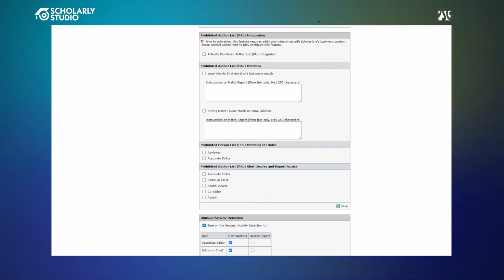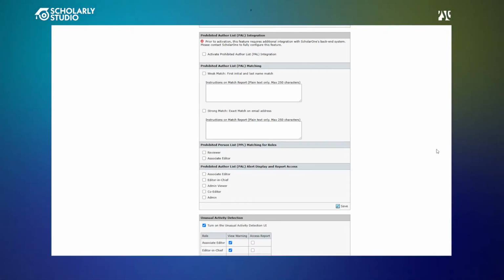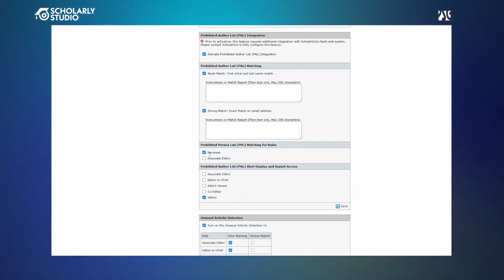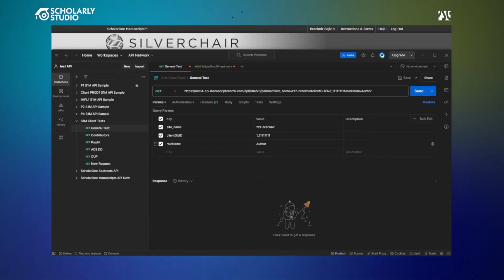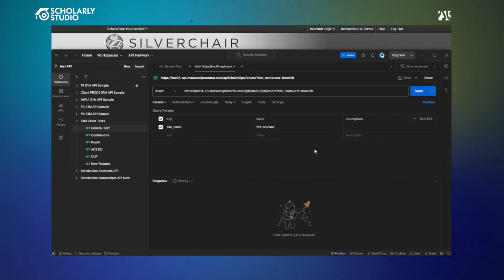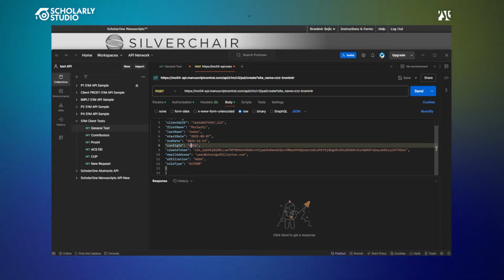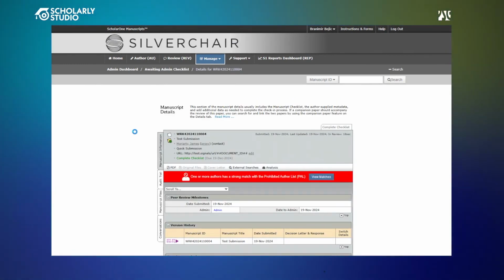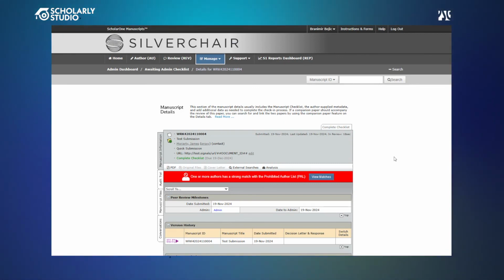Prohibited Person List PPL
The Scholarly Studio
Prohibited Person List: Safeguard your journal's credibility with S1M's Prohibited Person List. Receive instant alerts when known bad actors attempt to submit or review, ensuring your journal's integrity is protected at the front line.